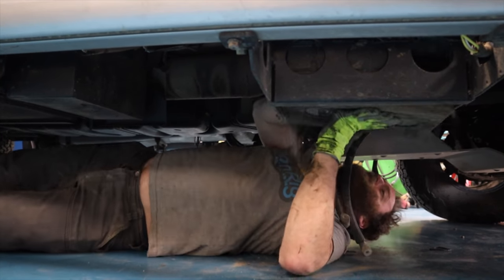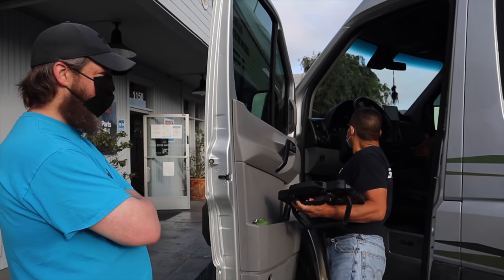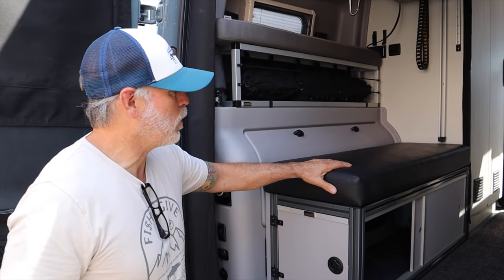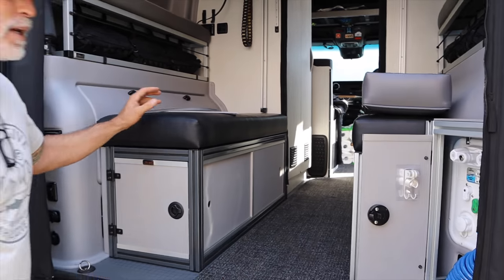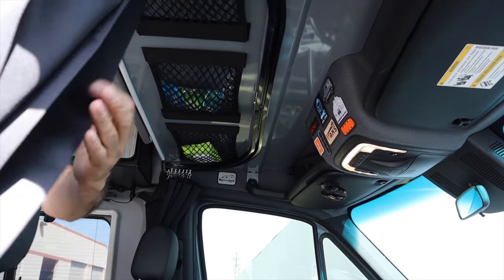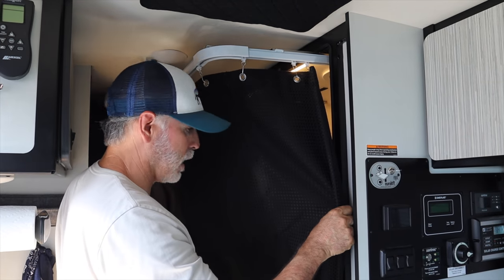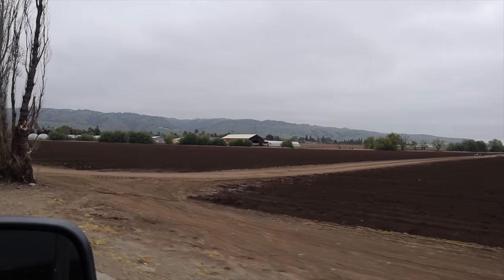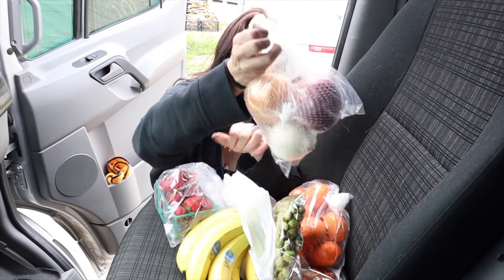Back To Nature | Van Life California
After having our new Lithium Battery system installed, it was time for us to continue to Southern California for one last upgrade before getting back to nature.  We always prefer seclusion while overlanding and the time in the city has been stressful.  We were a little ahead of schedule so we decided to stop in and say hi to our friends at Canyon Adventure Vans.  We then head to Owl Vans for another upgrade before heading East.  We stopped in Palm Springs to do some laundry and ended up boondocking outside of Joshua Tree National Park.  Jim made the most amazing Roast in this week's Instant Pot Inspiration.

Here you will find all of our favorite things to include our Lifestraw Gravity filled water filter and purifier and Helian LED Camping Lights.

Their products are great for every outdoor activity.  Fishing, Hunting, Skiing.
Their socks and gloves make the perfect gift.

for additional storage needs.
offering many storage solutions for your off-road adventures!

Shout out to Canyon Adventure Vans for making the rear conversion simple and easy for folk like us.  for more info on the GLSS.
They also have an Instagram page with daily updates on their creations.

pots and pans
Instant Pot
Life Straw
Pendleton Wool Blanket
Salmon Sister Boots
Open Road Yoga Blanket
Felt Storage Bins
There are two sizes of bins (13.8" and 15.7") depending on where you place them.  The smaller size fits the cabinet above the bench seat and the second shelf of the bathroom.  The larger size fits the top shelf.

Our Camera Equipment:
Drone Mavic Air
Camera Canon 6D
Microphone Rode Pro+
DJI Osmo Pocket
Canon G7X Mark II
Canon 17-40 mm Lens